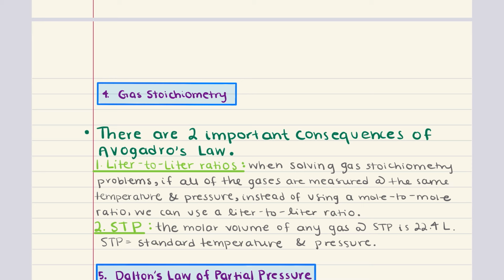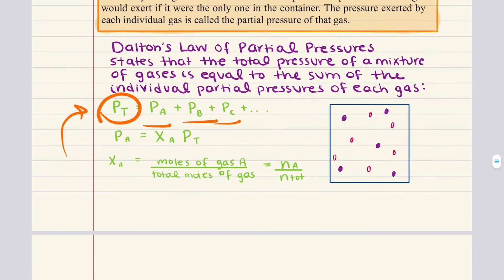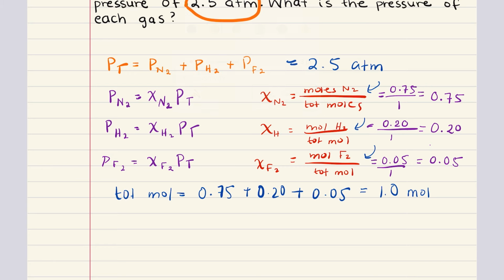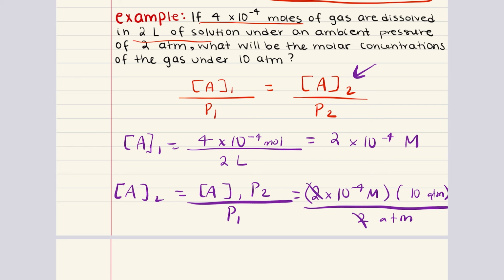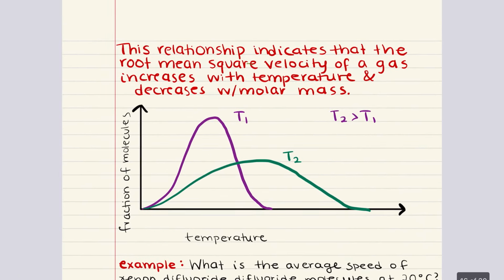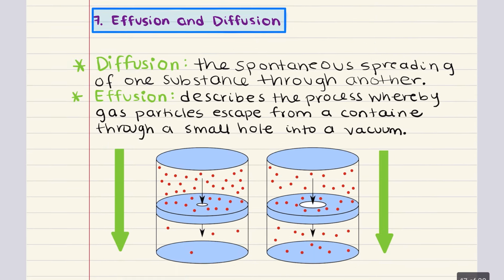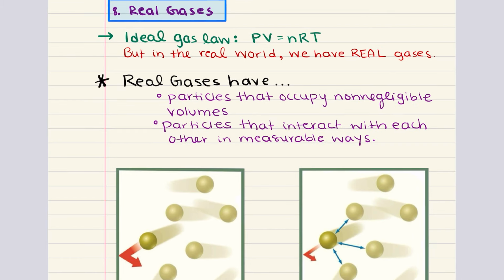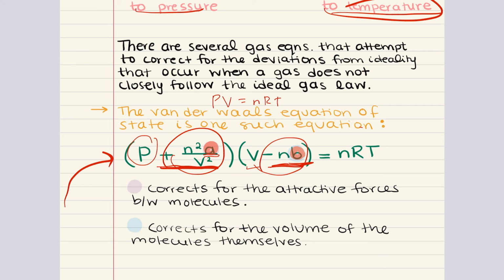MCAT General Chemistry: Chapter 8 - The Gas Phase (2/2)